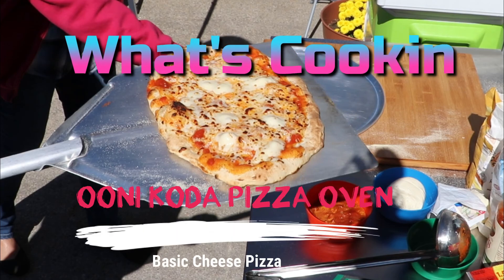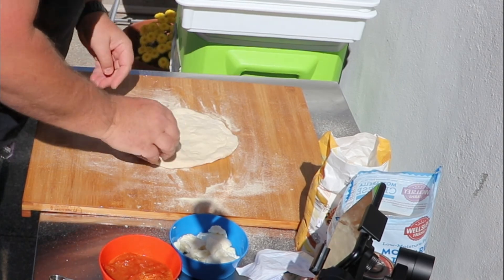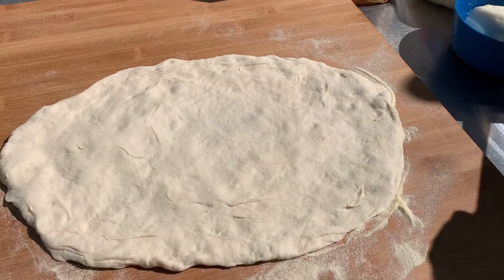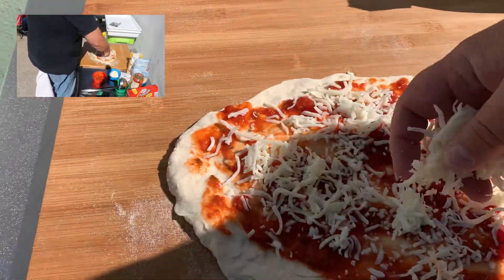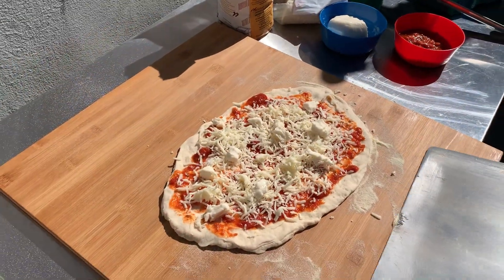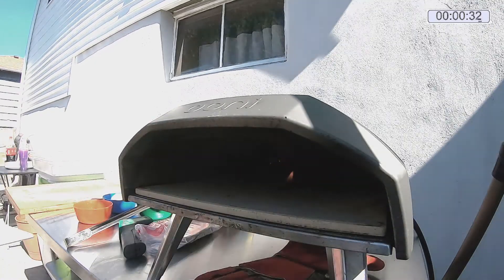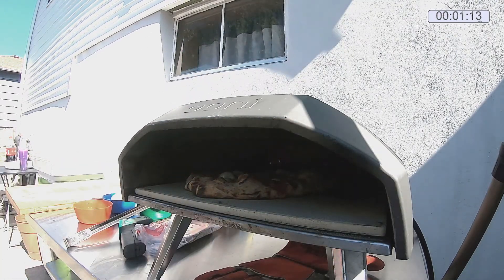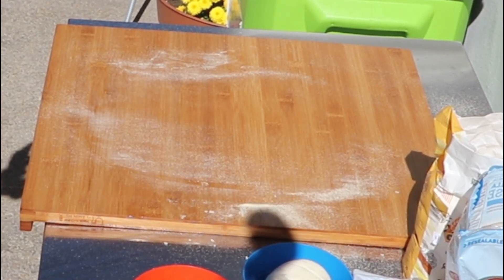Making the Best Basic Cheese Pizza in the Ooni Koda (2024)!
Here I am going to go over a basic pizza cook and some of my real-world recommendations. I recommend the cheese pizza for the first time cook. It's fast and easy. With an Ooni Koda Pizza Oven, it is fast and fun. Dough, jar sauce, and cheese. The oven gets hot, real hot. Over 900 degrees F inside and the stone gets about 650 F. I use this oven more than any other cooking product I own. Go to Ooni.com for my info on how to purchase one of these. I ordered mine and it was at my door in a few days.